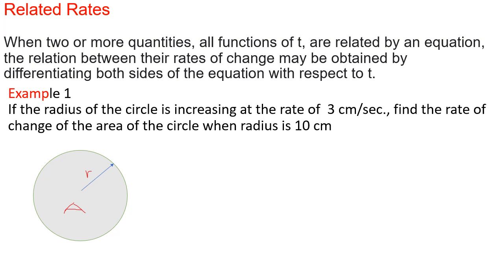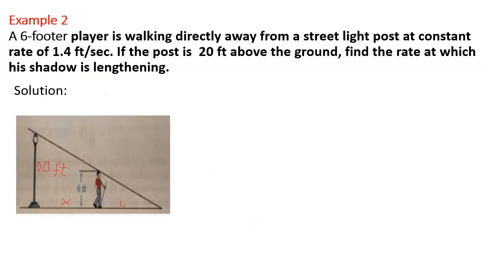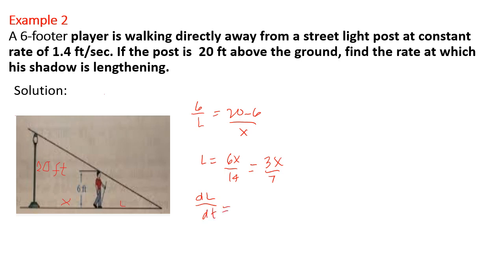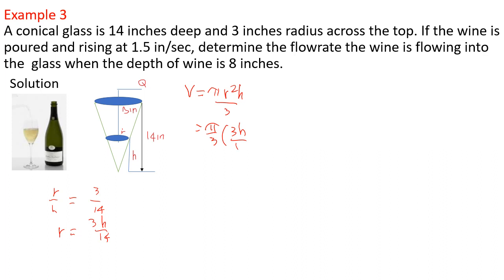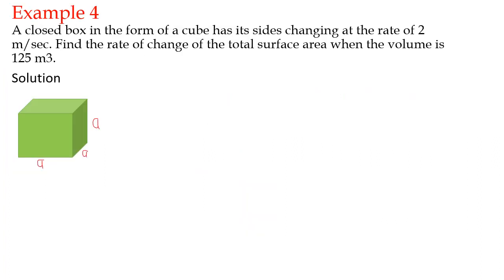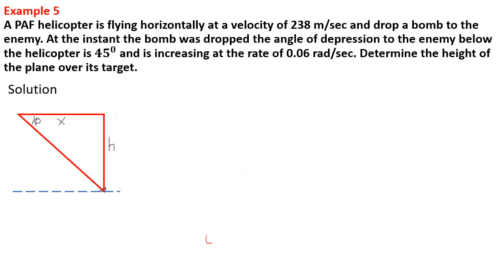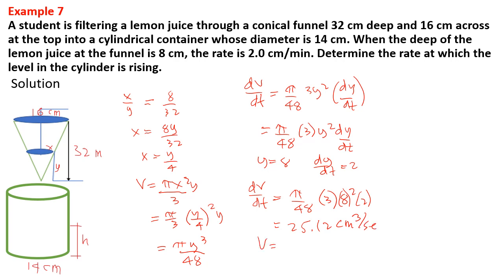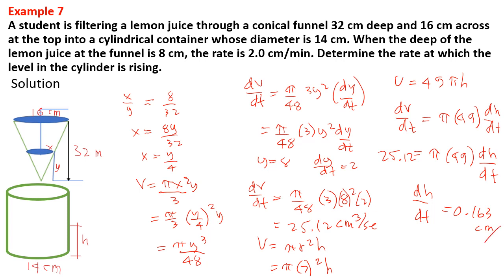Related Time Rates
These videos are for the beginners of Calculus 1.